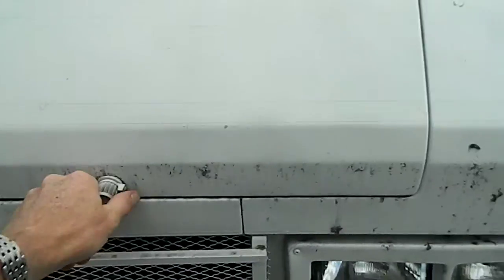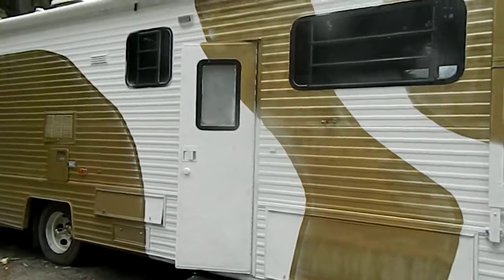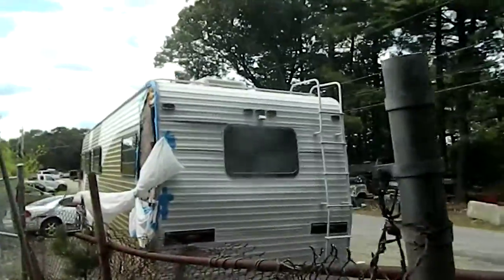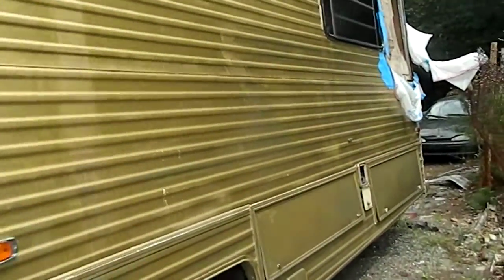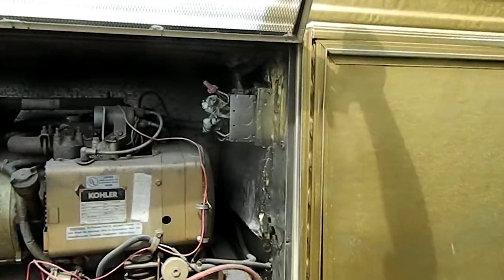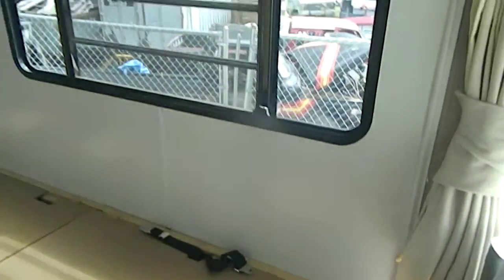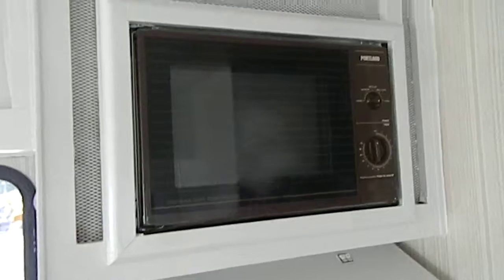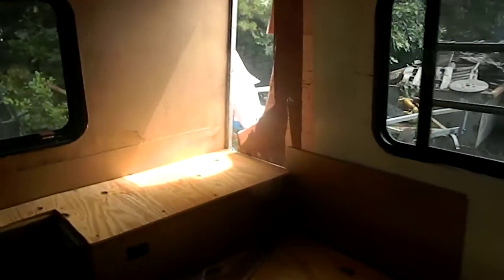AG1734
87 CAMPER